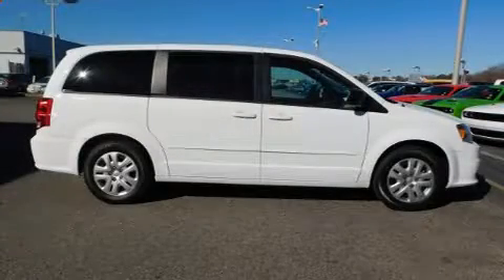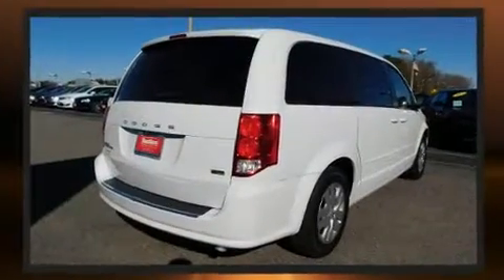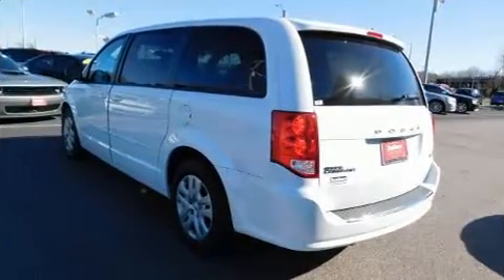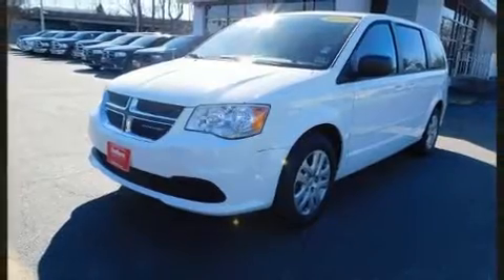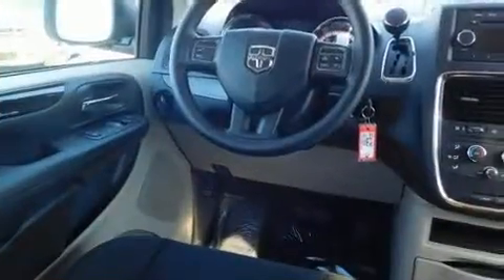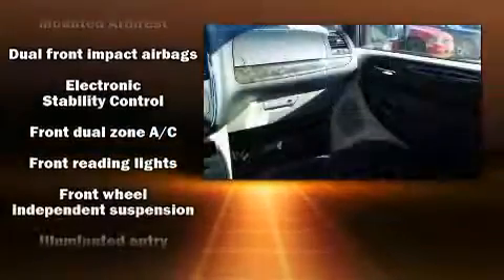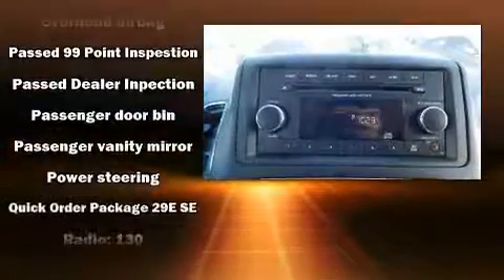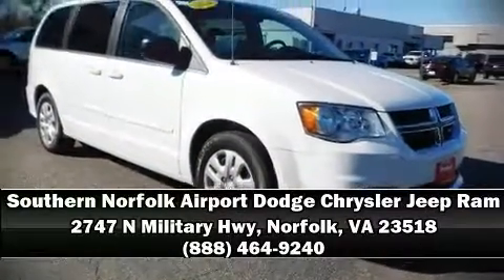2016 Dodge Grand Caravan AVP/SE in Norfolk, VA 23518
You can expect a lot from the 2016 Dodge Grand Caravan. Under the hood you'll find a 6 cylinder engine with more than 270 horsepower, and for added security, dynamic Stability Control supplements the drivetrain. Dodge prioritized practicality, efficiency, and style by including: delay-off headlights, tilt steering wheel, power windows, remote keyless entry, cruise control, an overhead console, and air conditioning. Storage solutions are integrated throughout the interior, demonstrating thoughtful attention to detail. Passengers in the third row enjoy seat back reclining functionality, providing an extra level of comfort and convenience. Premium sound drives 6 speakers, providing you and your passengers a sensational audio experience. Dodge ensures the safety and security of its passengers with equipment such as: head curtain airbags, front side impact airbags, traction control, brake assist, anti-whiplash front head restraints, ignition disabling, and 4 wheel disc brakes with ABS. It also arrives with a Carfax history report, providing you peace of mind with detailed information. Our sales reps are extremely helpful & knowledgeable. They'll work with you to find the right vehicle at a price you can afford. Please don't hesitate to give us a call.